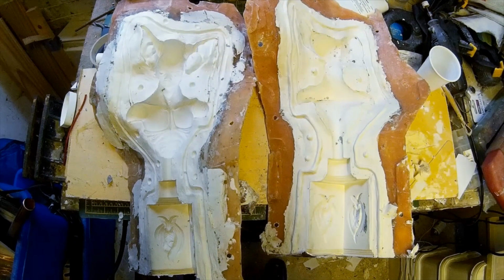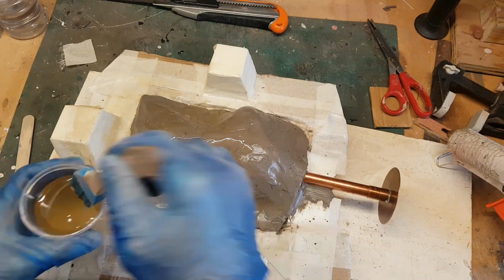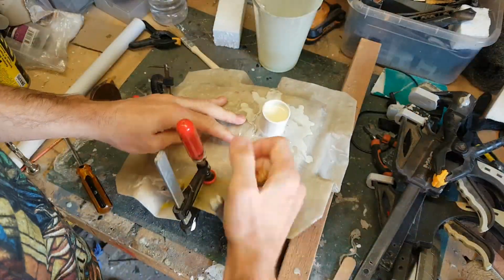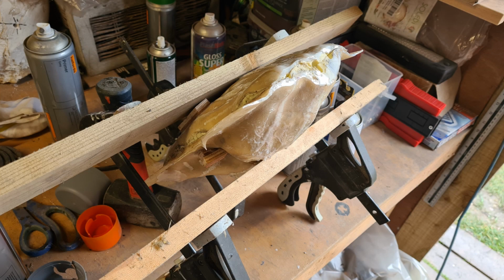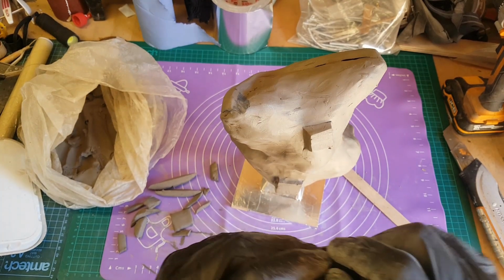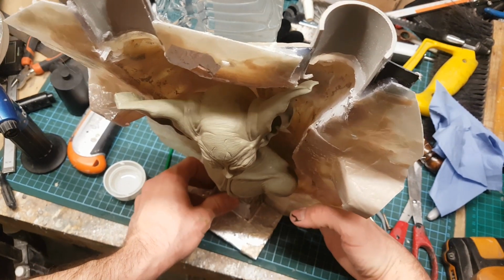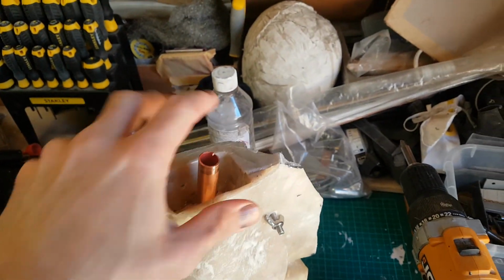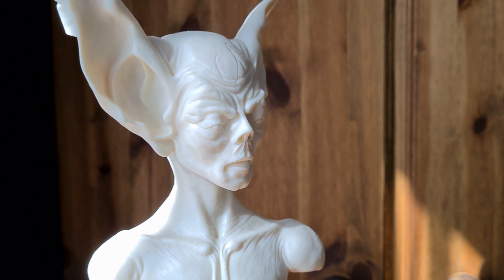A Journey in Mouldmaking - Refining My Matrix Moulds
In this video I revisit an old sculpture and refine the mouldmaking process to try and reduce the mould lines in my casts.

I make a matrix mould and then remake the mould again to try and refine the process.

Etsy Listing for the Bat Creature